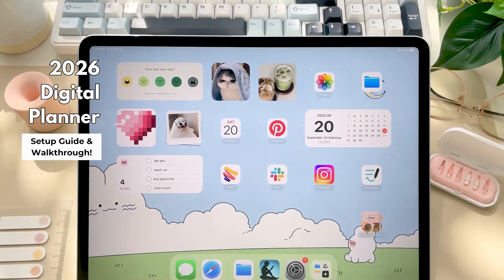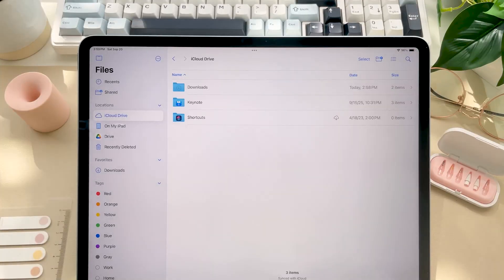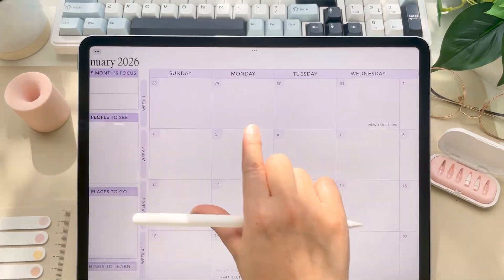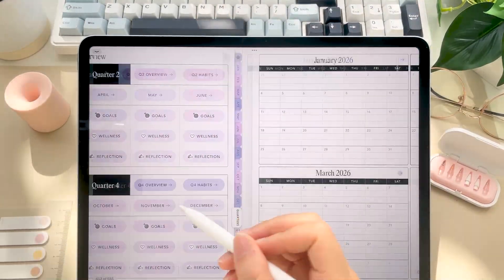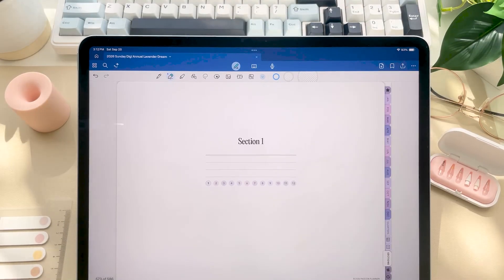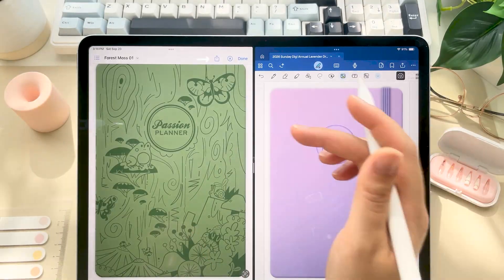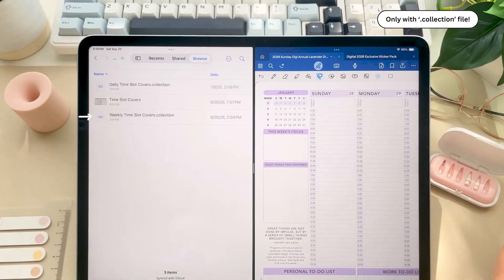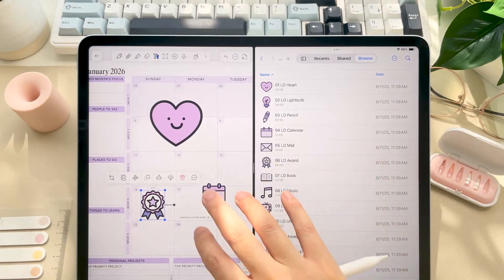How to Set Up Your 2026 Digital Planner | iPad + Goodnotes Setup Guide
Just purchased your 2026 Digital Planner? This quick walkthrough will show you everything you need to get set up and started.

We’ll cover how to download your files, import your planner and stickers, navigate the layouts, use hyperlinks, add in templates, and more so you can jump right into planning without the overwhelm. You’ll also see answers to some of our most frequently asked questions along the way.

Feel free to adjust the playback speed to your liking and follow along at your own pace!

⏰ Chapters:
0:00 Intro
1:09 Downloading your files
1:16 FAQ "My file isn't downloading"
1:42 IMPORTANT Unzip file first
1:59 Importing your planner into Goodnotes/your app
2:27 Navigation/clicking hyperlinks
3:51 How the planner is set up
5:59 How to add pages
6:37 How to use the Section pages
7:00 Setting up the Add to Calendar/Reminders shortcuts
7:44 Changing your planner cover
8:24 Importing your free stickers
8:46 Importing stickers into Goodnotes
9:03 Importing stickers as Goodnotes sticker book file
9:32 Importing stickers into Goodnotes Elements tool
10:24 NEW Goodnotes Tape tool patterns
10:48 Importing stickers into non-Goodnotes app

Links:
Purchase this Digital Passion Journal